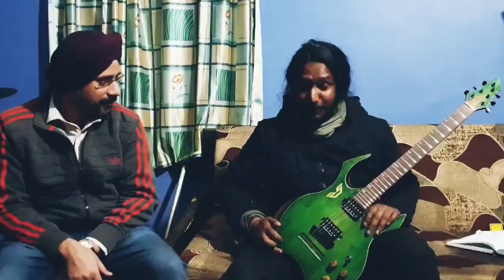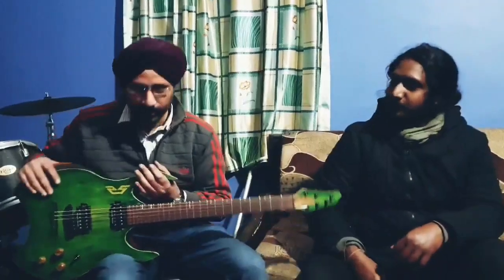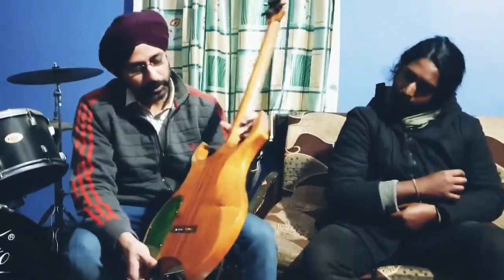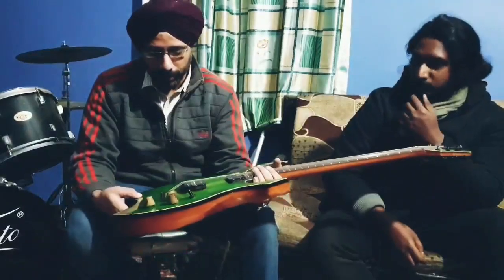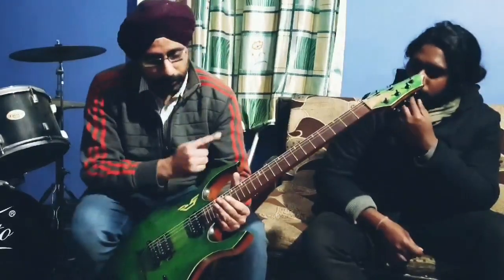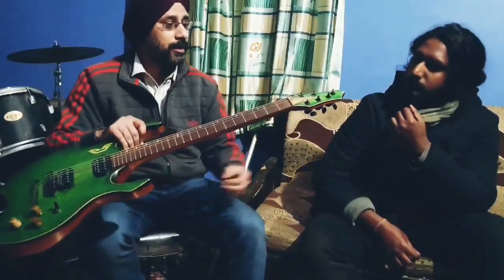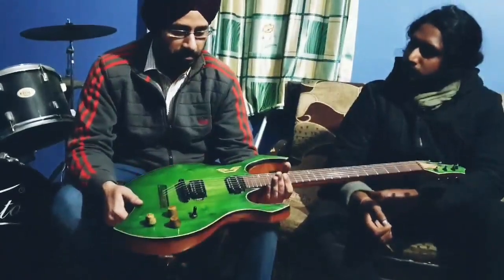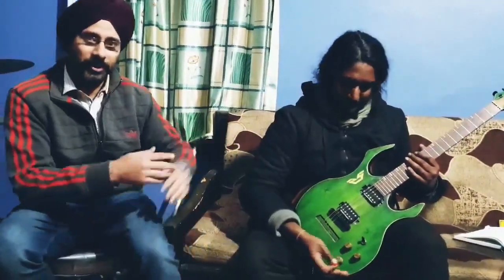RUMANI GUITARS - Singularity NT6 guitar model - customised handcrafted - sound check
We proudly present to you the first model from the house of Rumani Custom Guitars the SINGULARITY NT6 MODEL. The has mahogany body and neck with rosewood fretboard on a 25 inch scale length. It is powered by Seymour Duncan's jack 2 inch & distortion 6B humbuckers other features include jescar medium frets, grass neck, locking tuners & gotoh tumatic bridge. The 6 piece laminated neck with neck through construction gives great sustain and easy access to all higher frets. In this playthrough you will get to listen to the raw tone of the guitar plugged directly in to Marshall code 50 amp without any pedal or processor to give you a clear picture of the sound. The playthrough is being played by the fabulous Master SUDEEP.